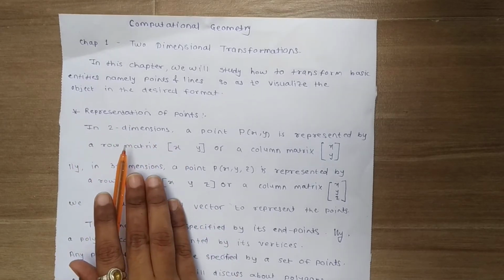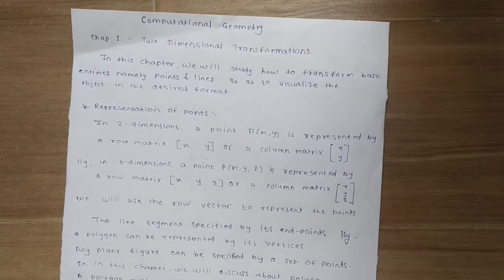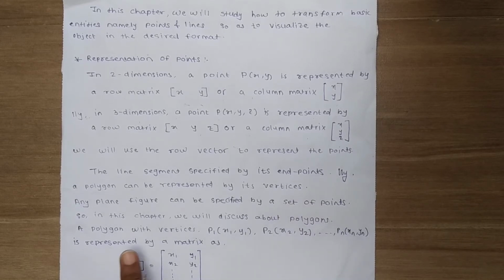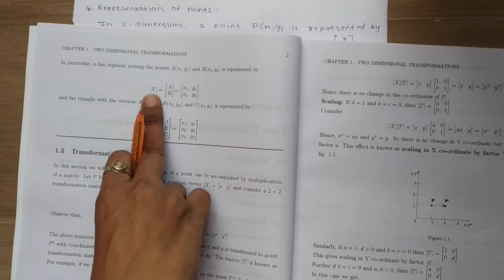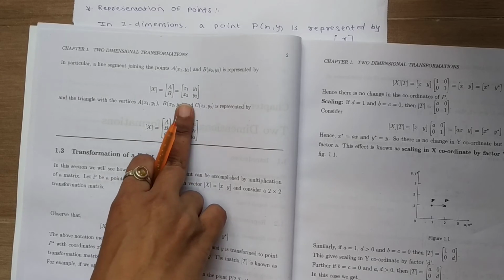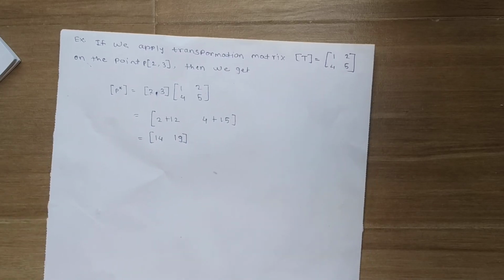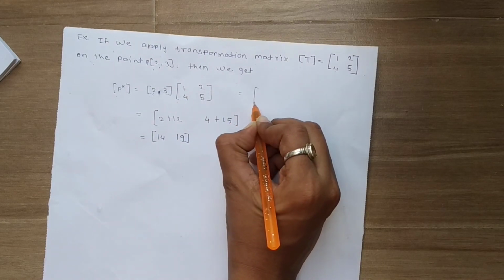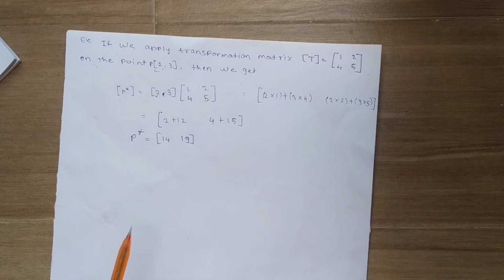S.Y.B.sc.(Comp.sci.(maths)).Sem-||.paper-|:Computational Geometry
Chap-1:Two Dimensional Transformations